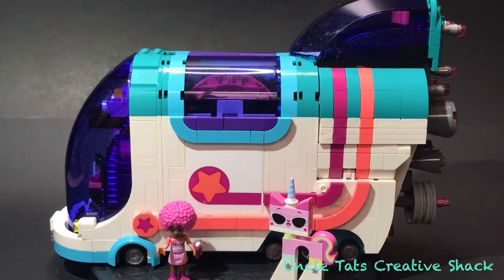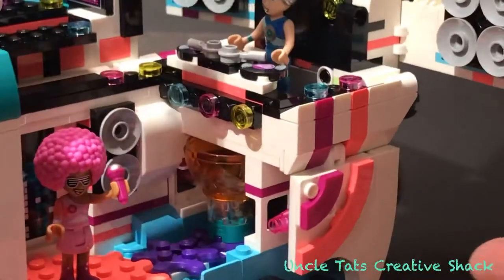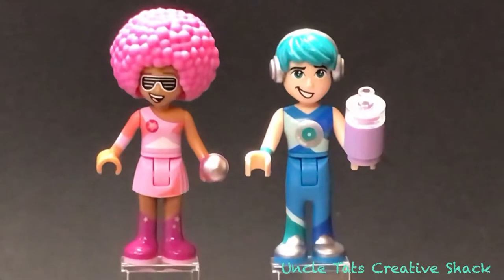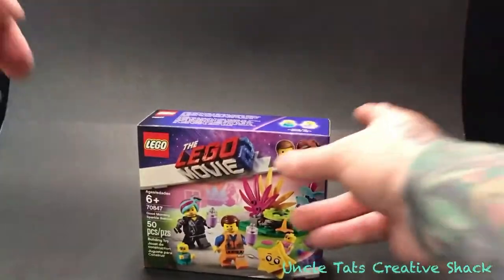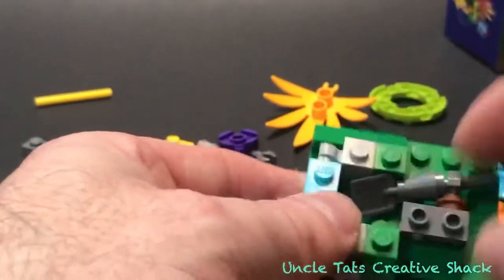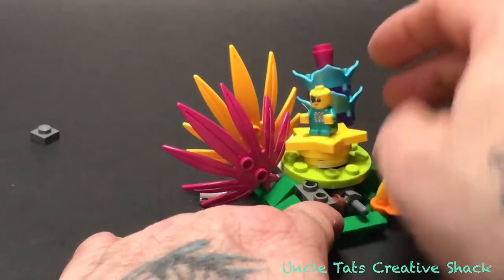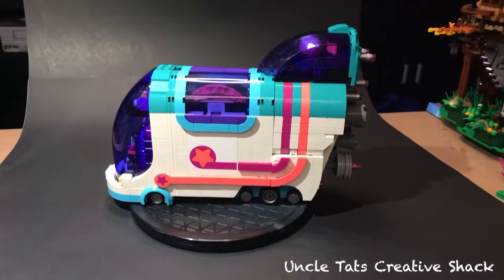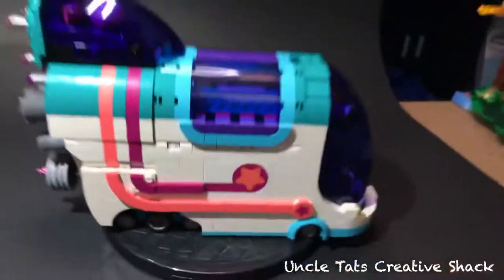LEGO Pop-up party bus set!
Pop-up party bus AND LEGO Sparkle Babies sets!